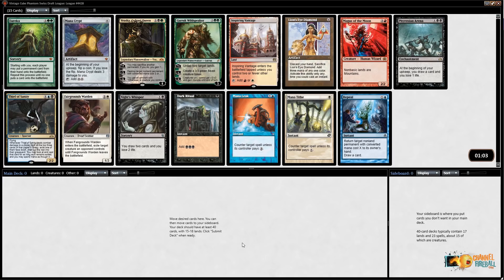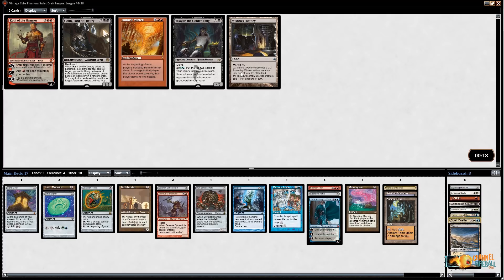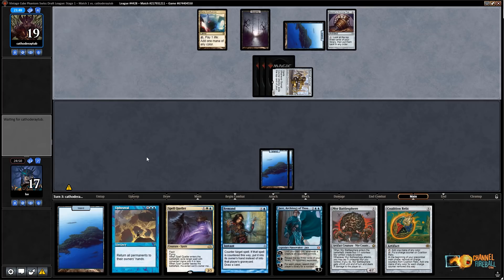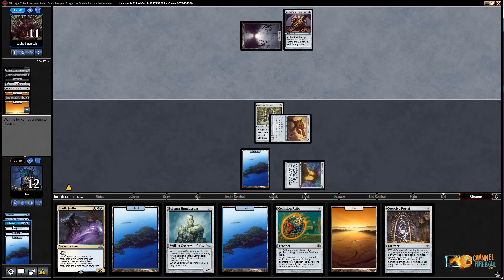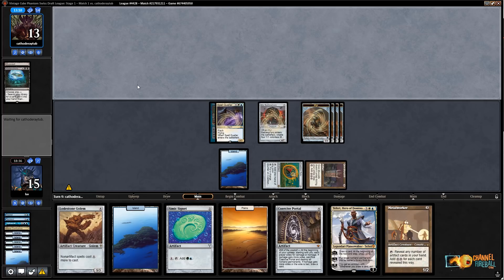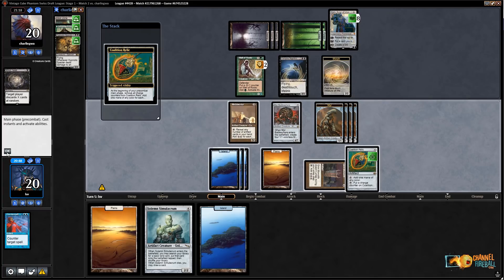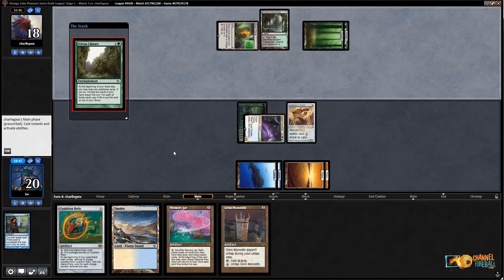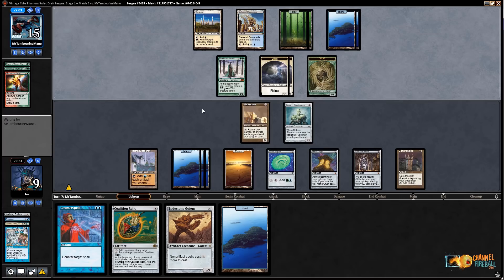Vintage Cube Draft | Channel LSV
Draft some of the most powerful cards in the history of the game with a Hall-of-Famer!
Round 1: 15:20
Round 2: 33:23
Round 3: 52:18